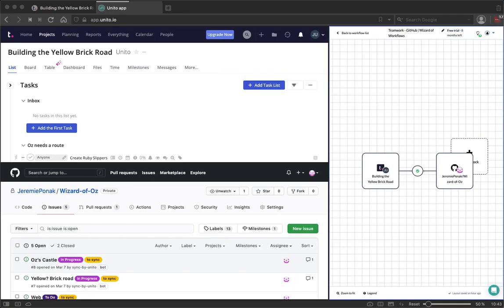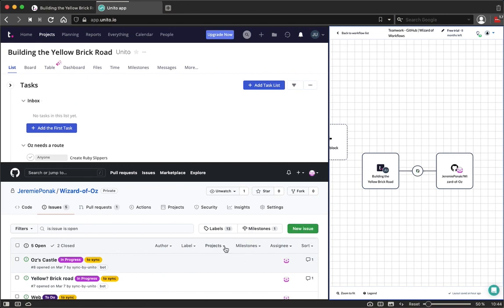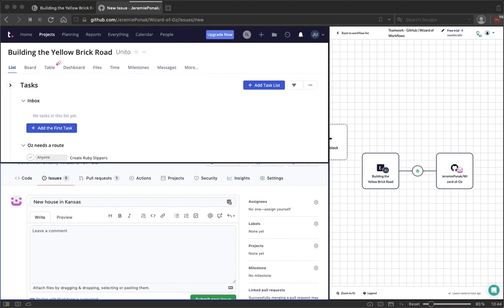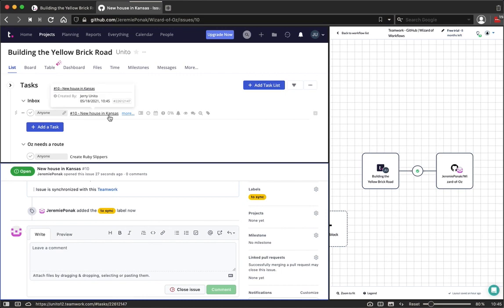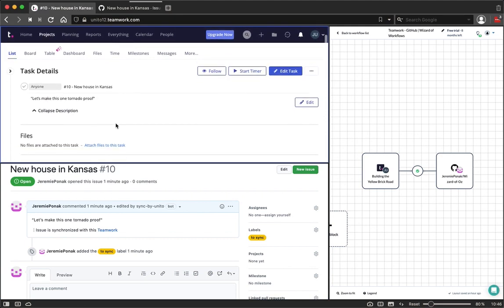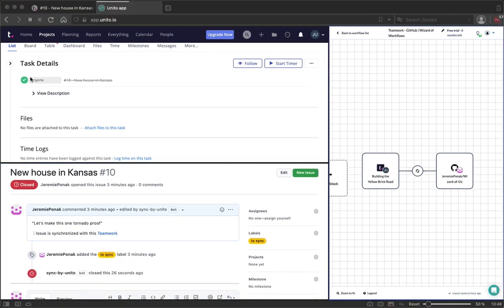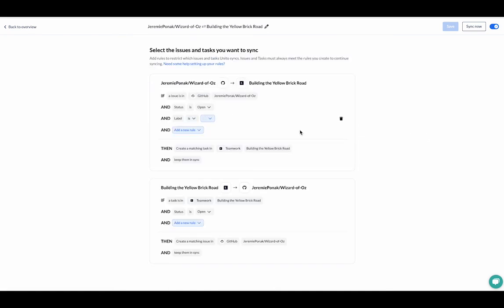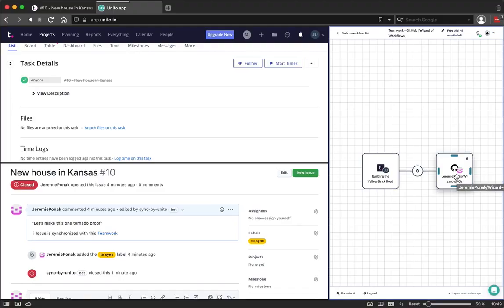Sync GitHub Issues to Teamwork with 2-Way Automated Updates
Discover how to seamlessly synchronize your Teamwork projects with GitHub repositories using Unito! 🚀 This video is a must-watch for developers, project managers, and teams who are looking to streamline their workflows across Teamwork and GitHub. 💻

With Unito, you can stay in your preferred platform while keeping everyone on the same page. No more switching between tools or missing out on updates. 🔄 We demonstrate how you can create an issue in GitHub and have it automatically synced to your Teamwork project. Plus, learn how closing a task in Teamwork reflects in GitHub as a closed issue. ✅

Don't let tool differences hinder your productivity. Watch this video and see how Unito bridges the gap between Teamwork and GitHub. 🌉

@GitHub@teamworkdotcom